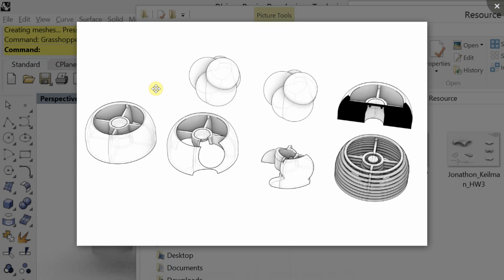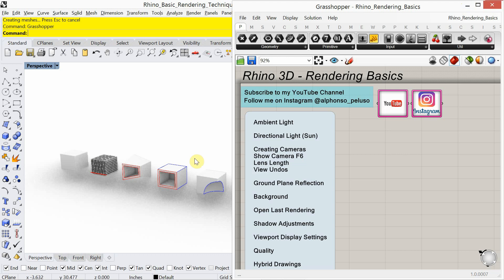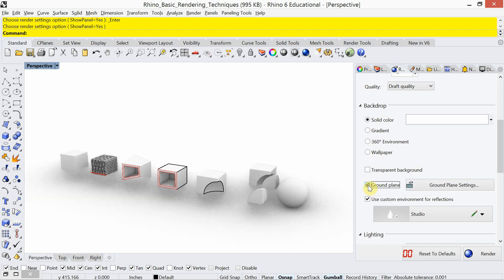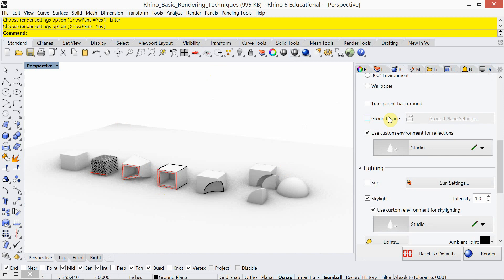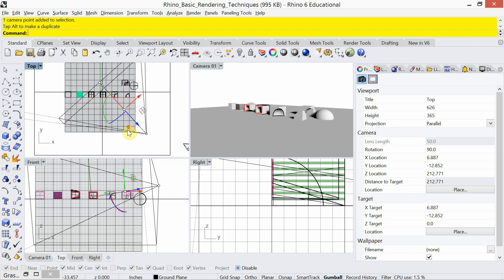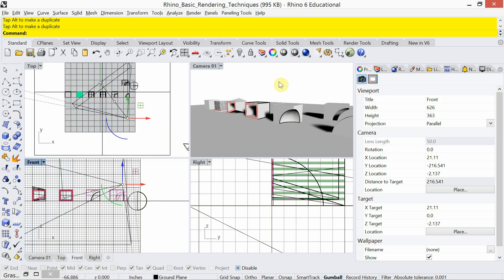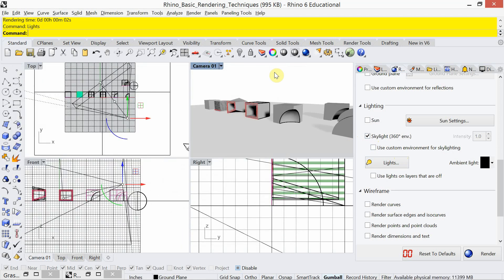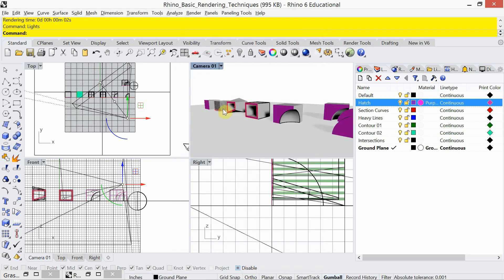Rhino Rendering Basics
Rhino Rendering Basics : Topics covered are :
Ambient Light

Directional Light (Sun)

Creating Cameras
Show Camera F6
Lens Length
View Undos

Ground Plane Reflection

Background

Open Last Rendering

Shadow Adjustments

Viewport Display Settings

Quality

Hybrid Drawings